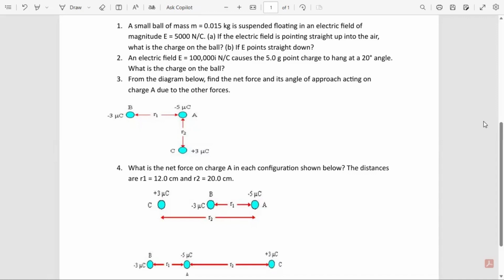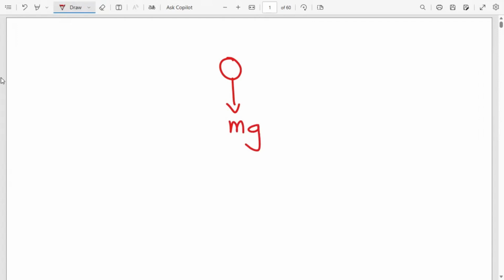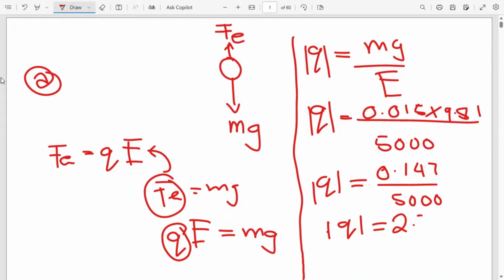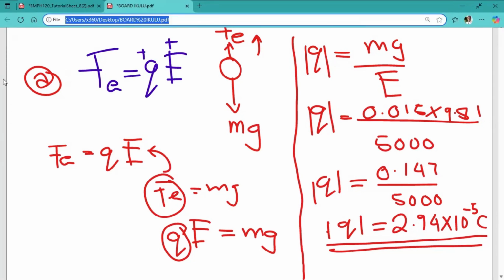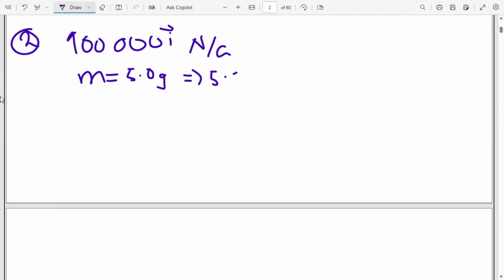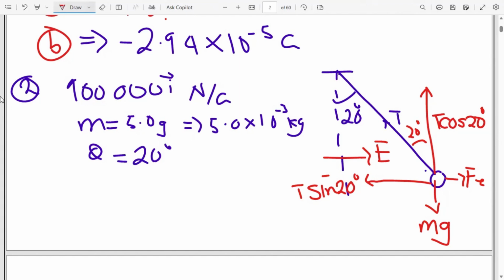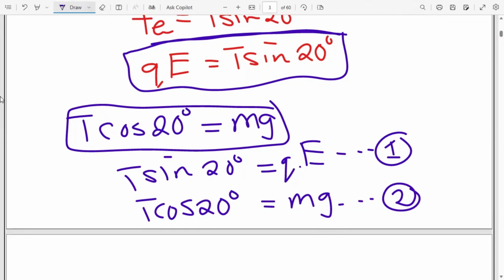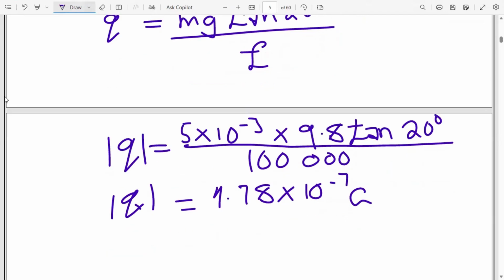Revision questions on electric fields and forces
In today’s lesson, we’ll be looking at how to make it simple to approach questions on Electric fields and forces